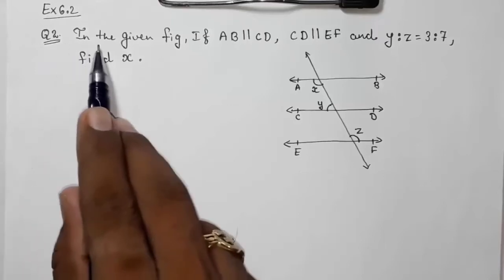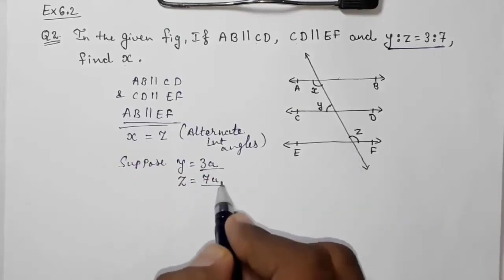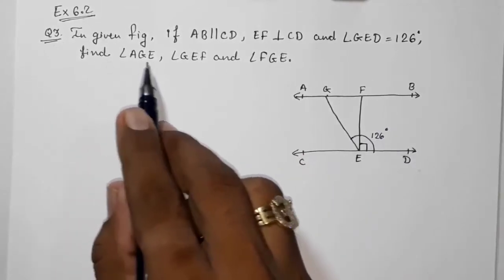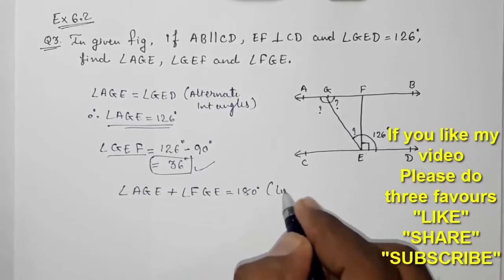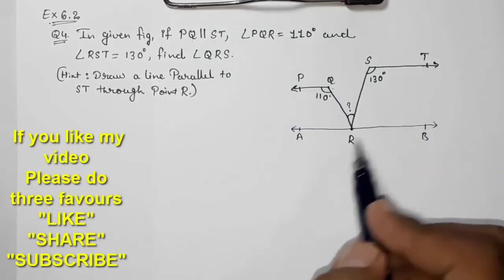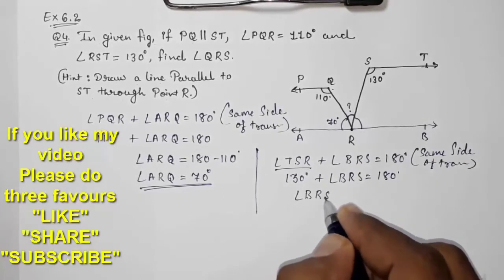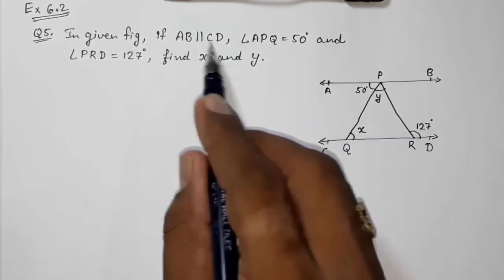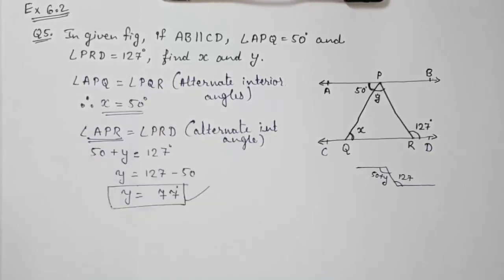class 9: exercise 6.2